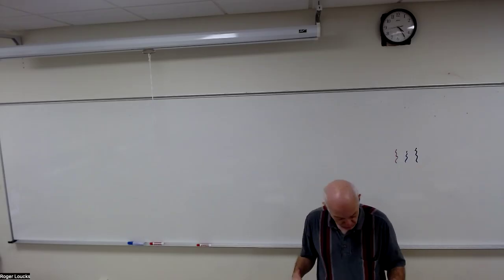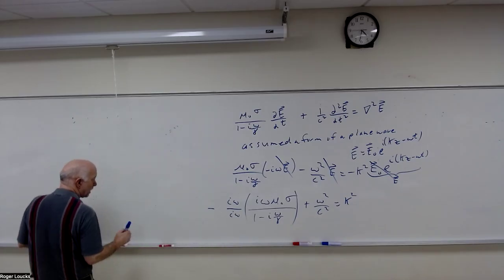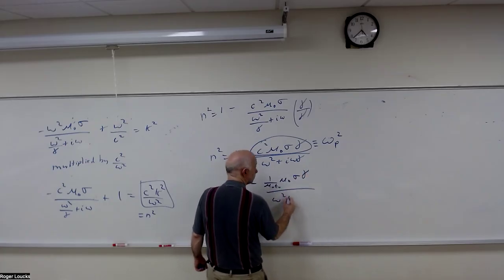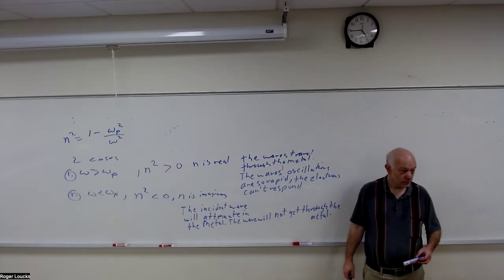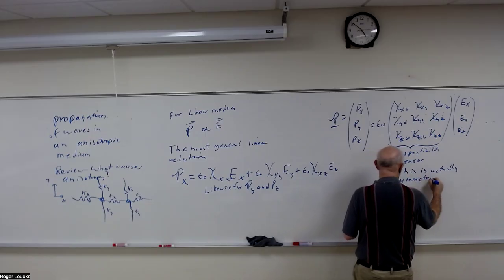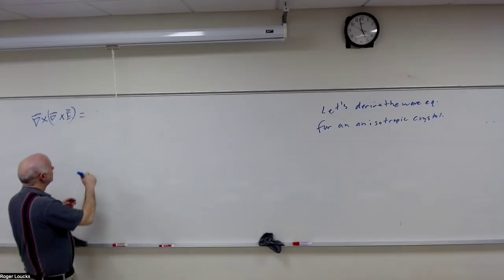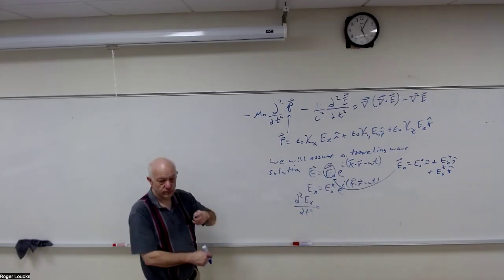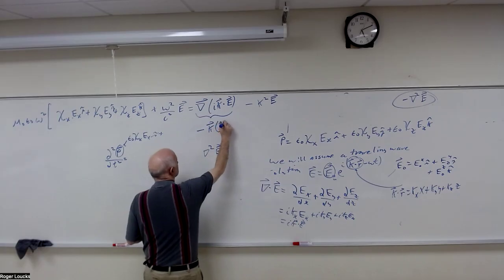Phys 325 Tues Nov 4 F25